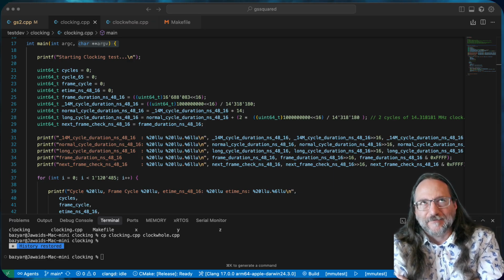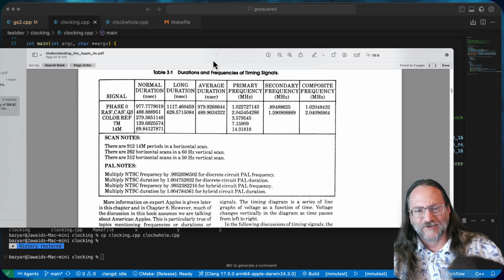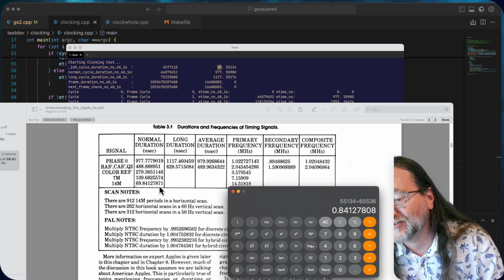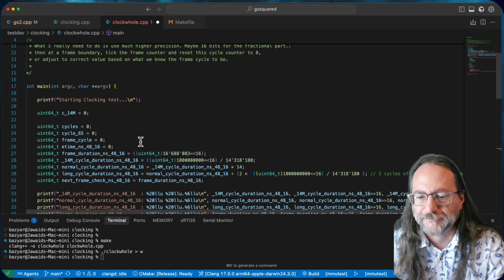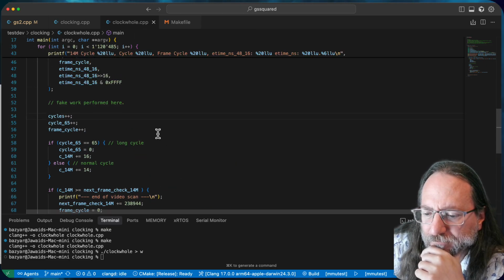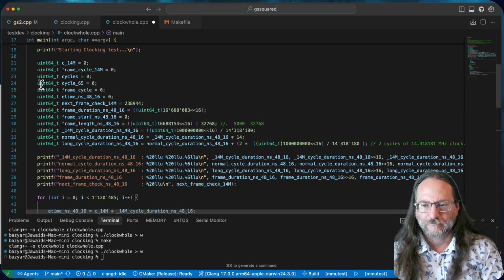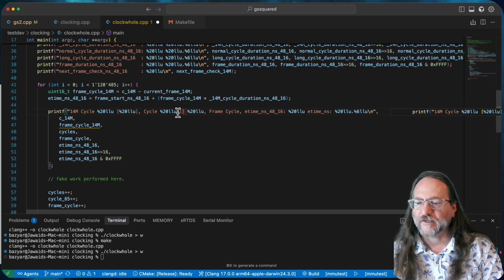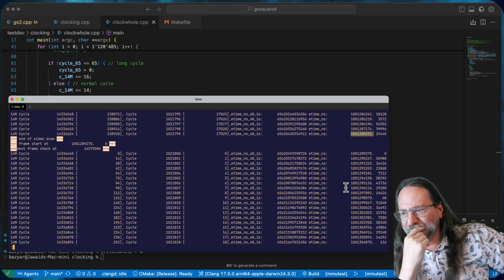Live-coding Apple II cycle timing simulation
Get a cup of coffee and a snack and let's dig in to C++ code to generate ultra-accurate Apple II timing signals for my Apple II emulator, GSSquared.